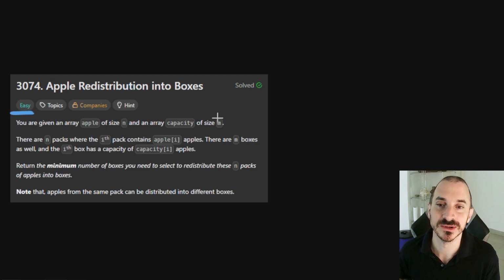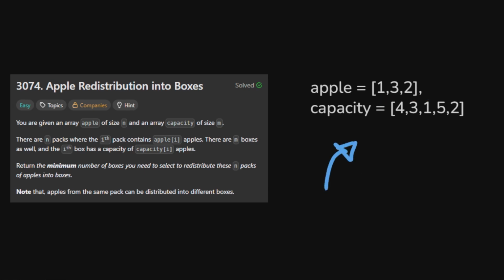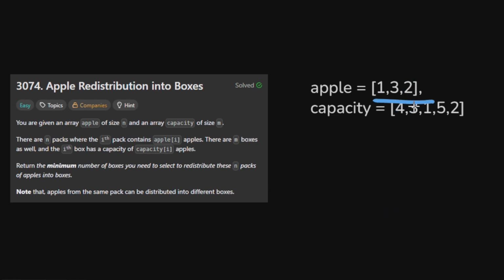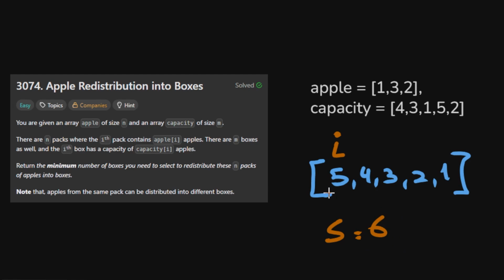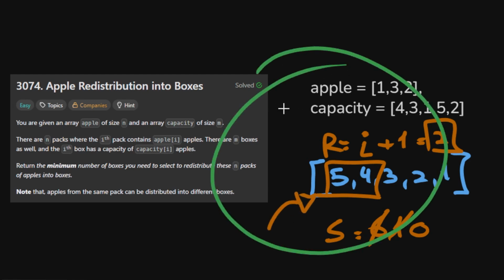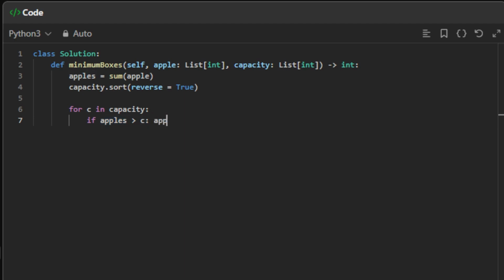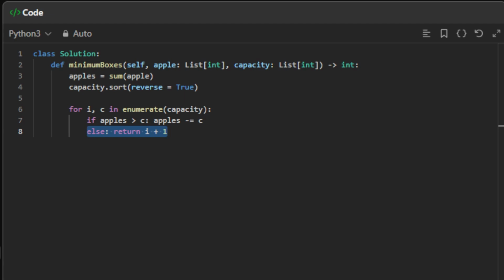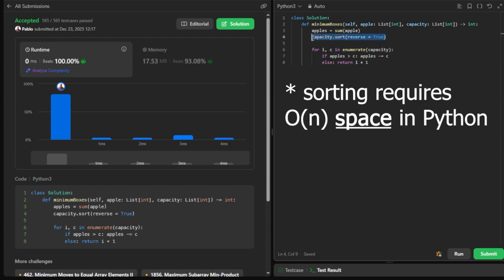Apple Redistribution into Boxes | LeetCode 3074 - Python